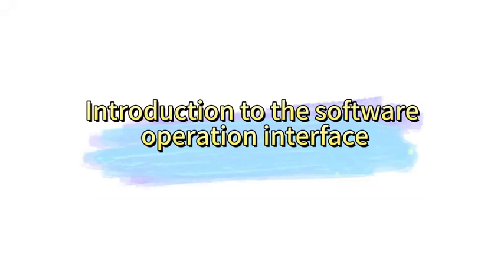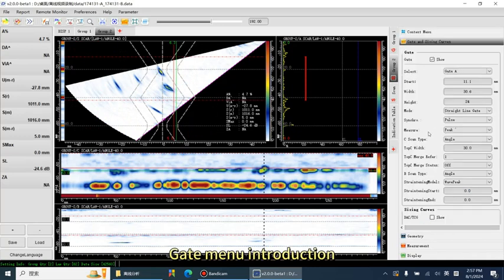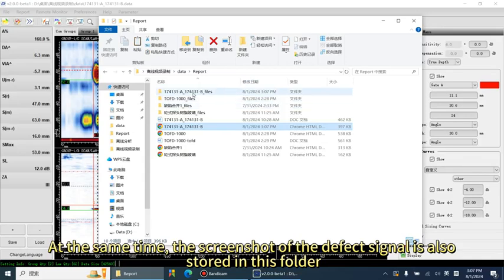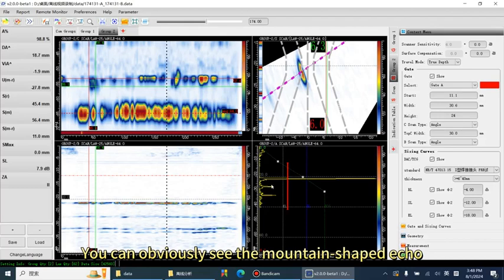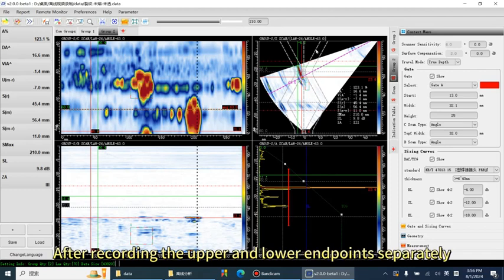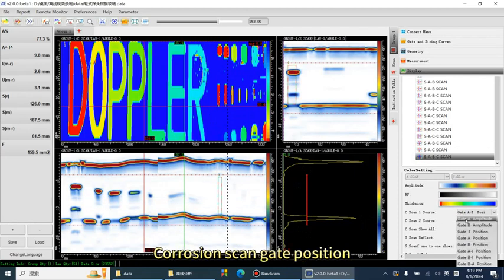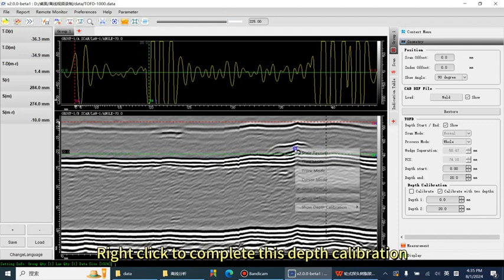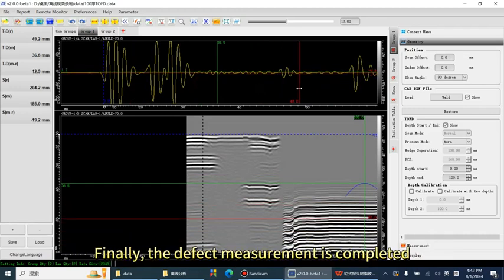Doppler Phascan View